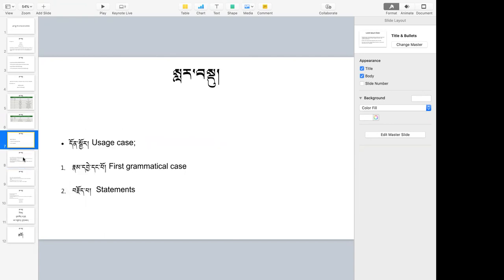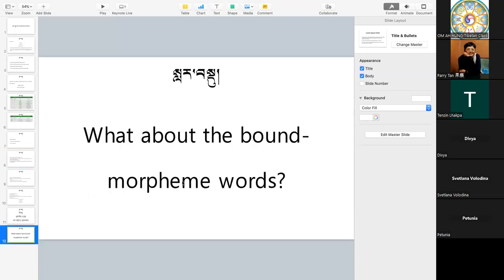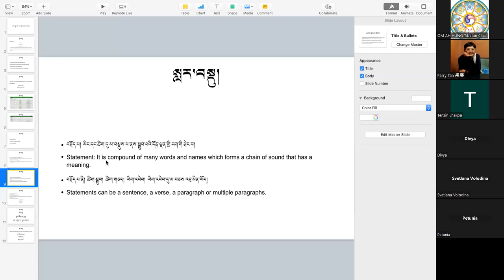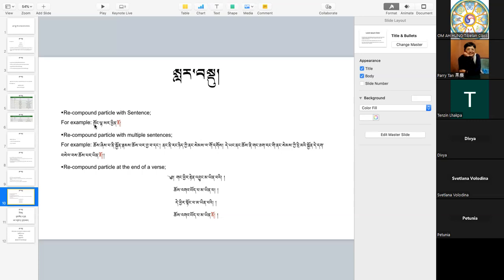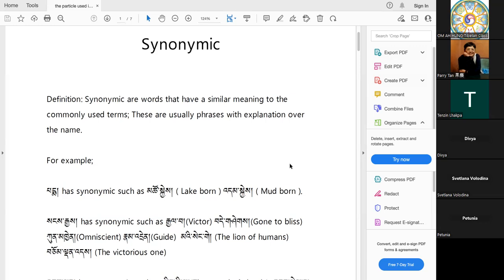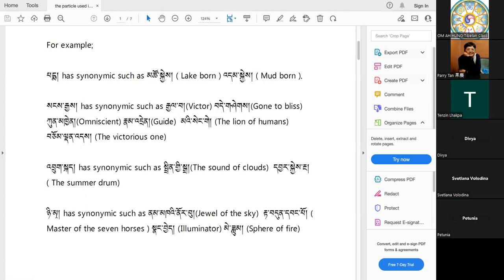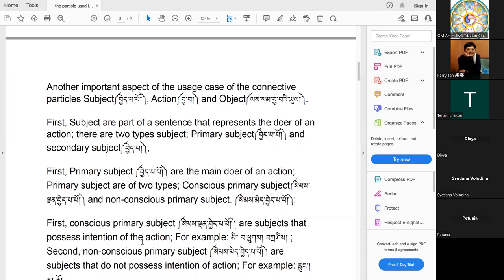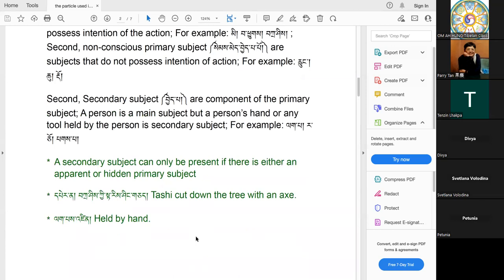Lesson 11. The First Grammatical case རྣམ་དབྱེ་དང་པོ། and Synonymic མངོནབརྗོད། Tibetan Grammar